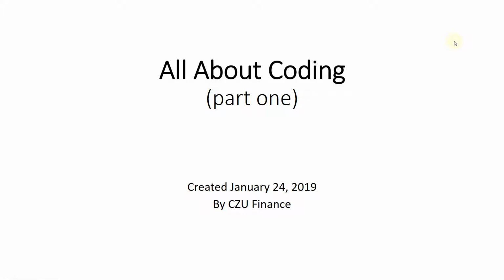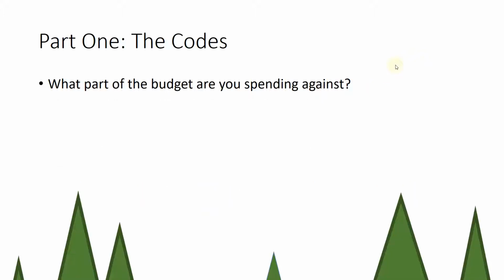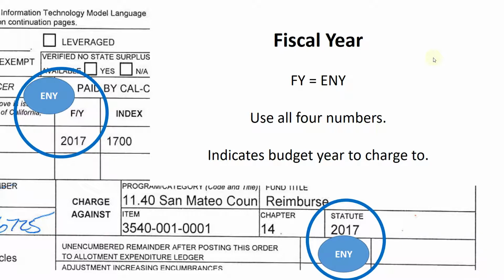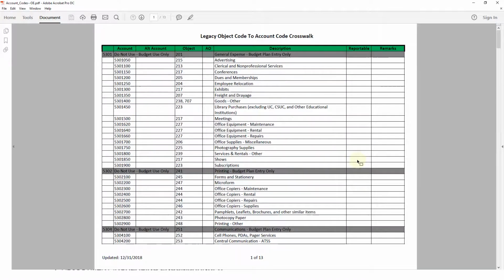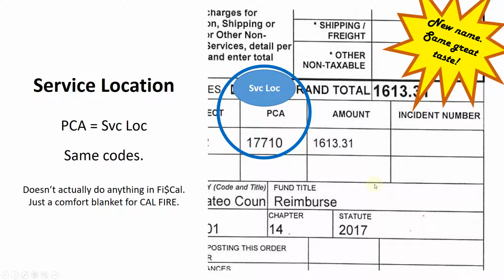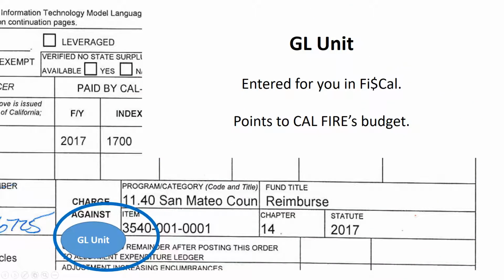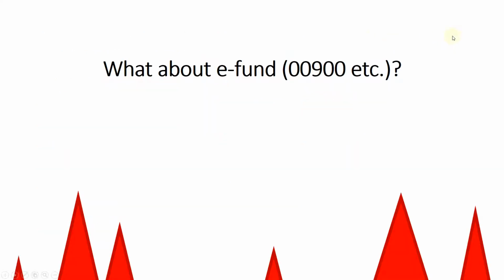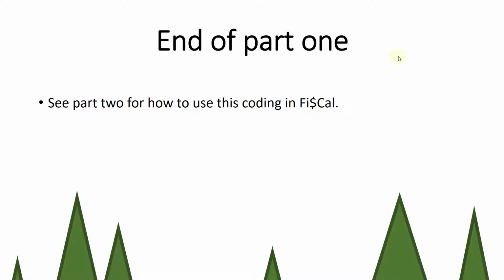Basic Coding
How-to, basic coding in in Fi$Cal format